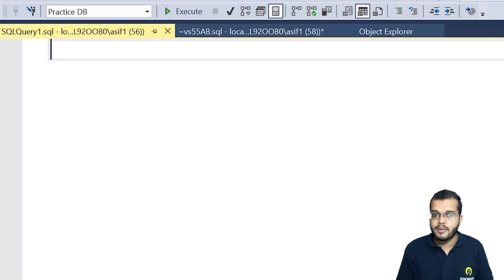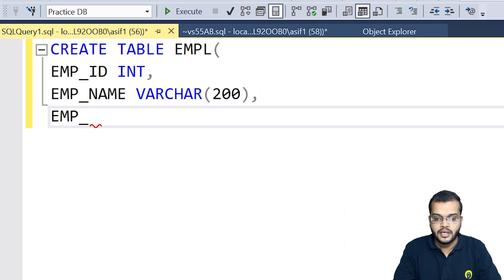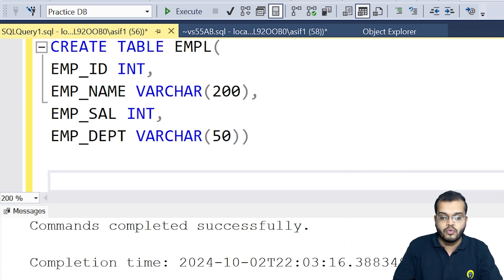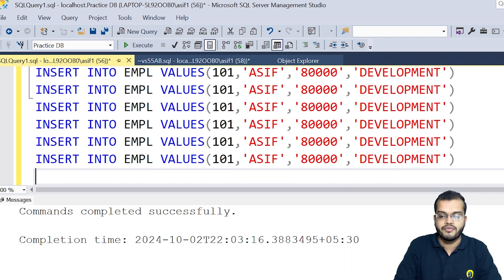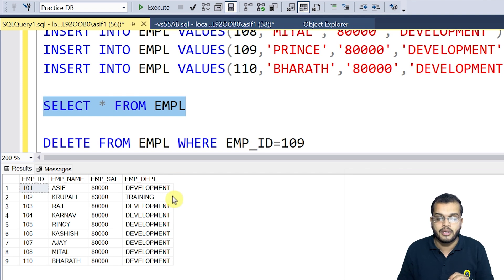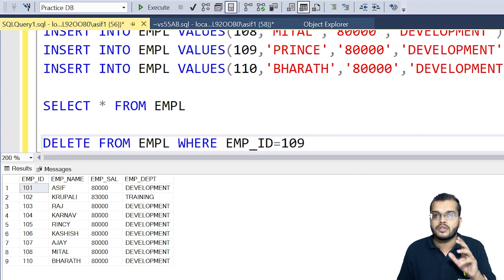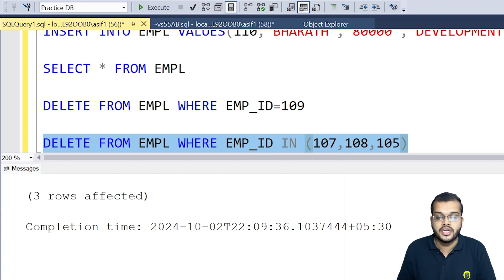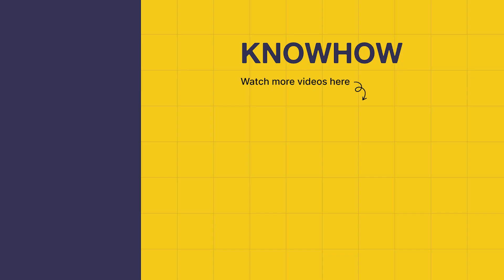Delete Single and Multiple Rows in SQL Server in 5 Minutes FLAT!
In this How to Delete Multiple Rows in SQL Server video, we dive deep into how to manage data efficiently in SQL Server. Learn how to create a table, insert values, and use the DELETE command to remove both single and multiple rows from a table. We walk through each step with a real-life example of an employee database, where we handle the removal of unwanted records, including multiple rows, in a seamless and efficient manner.
By the end of this tutorial, you'll be able to:
Create tables with defined columns.
Insert values into SQL tables.
Use the DELETE command to remove single or multiple rows.
Understand how to use the IN operator for deleting multiple records.

Timestamp:
0:00 - Introduction
0:34 - Practical Example
1:32 - Agenda
2:14 - Create a Table
3:16 - Insert the values
5:54 - Fetch the Table
6:47 - Deleting a Single Row
8:26 - Deleting multiple rows from a Table
10:18 - Summary

 ✔SQL
 ✔Power BI
 ✔PowerApps
 ✔Power Automate
 ✔Digital Marketing
 ✔AI/ML
 ✔Snowflake
 ✔No Code Platforms
 ✔Programming